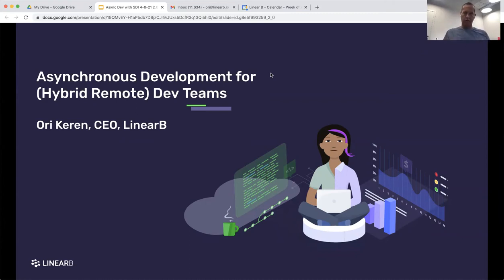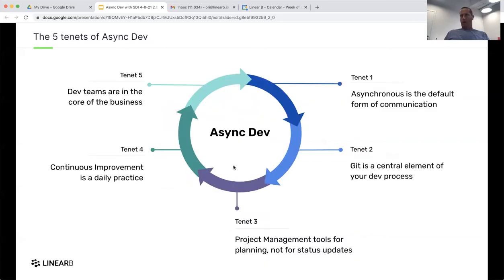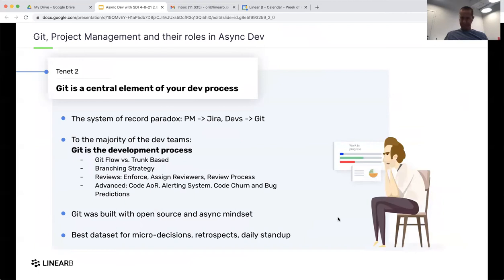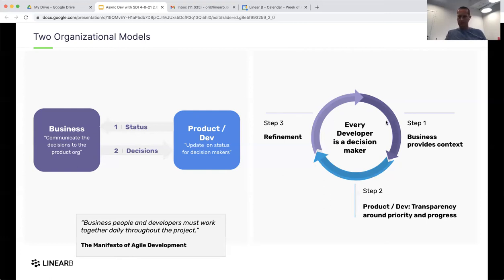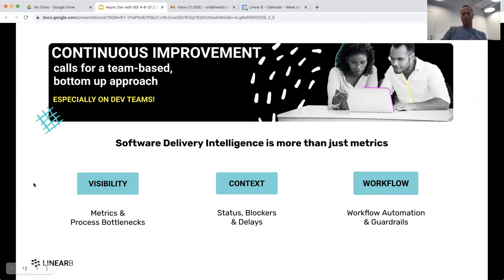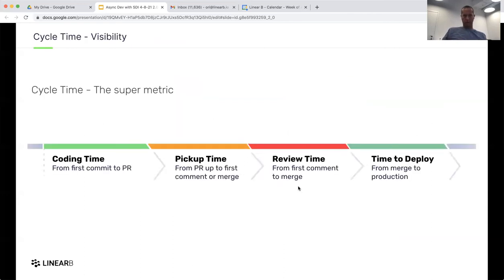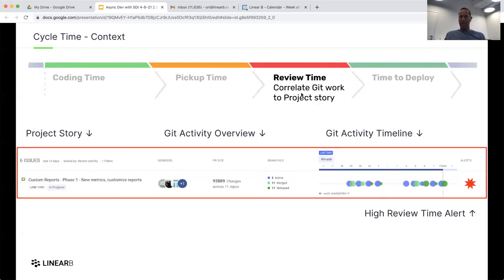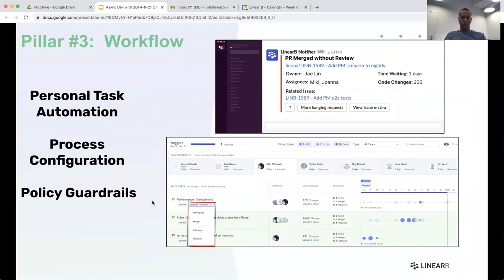Ori Keren - Asynchronous Development for Hybrid Remote Teams